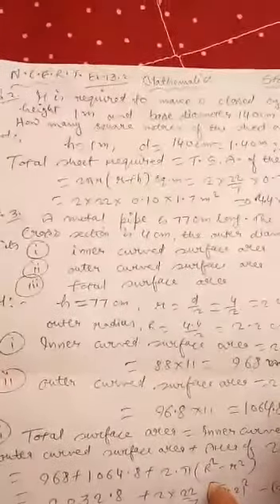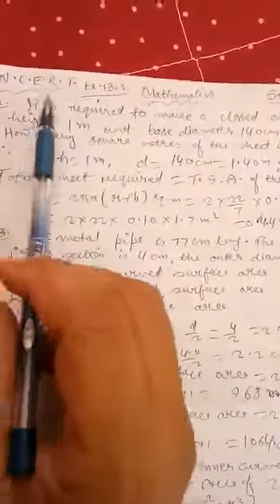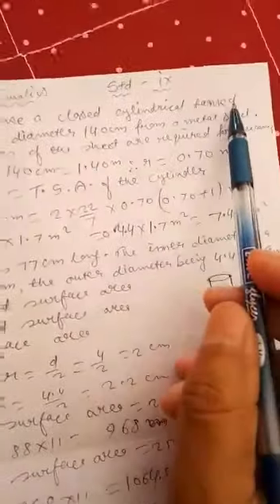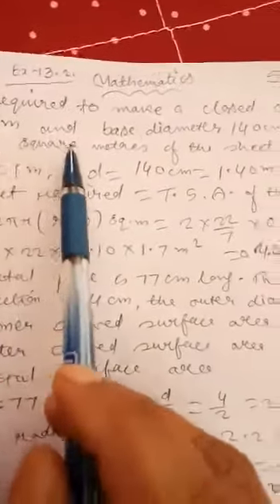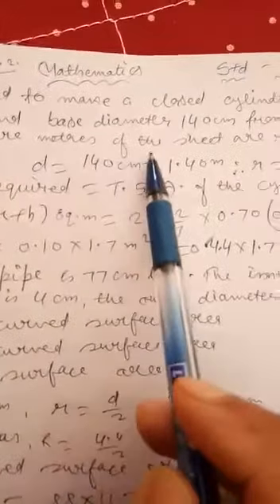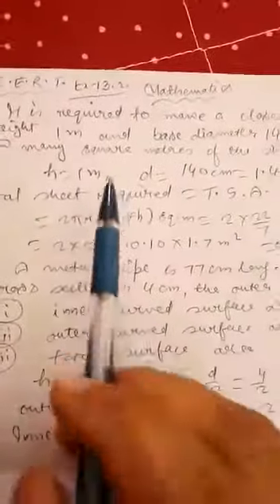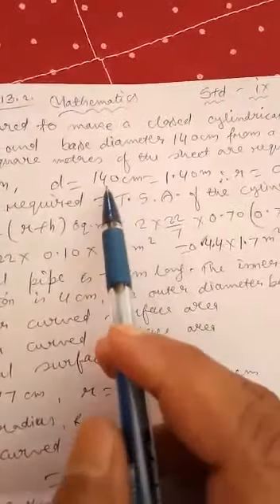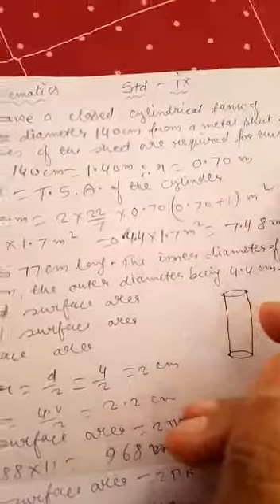e-class_Mathematics for class 9 students of Greenland Public School, Shivdhara